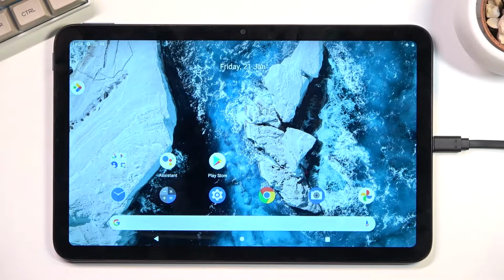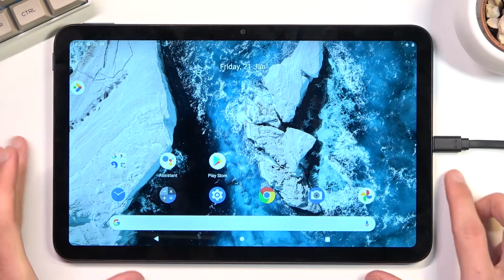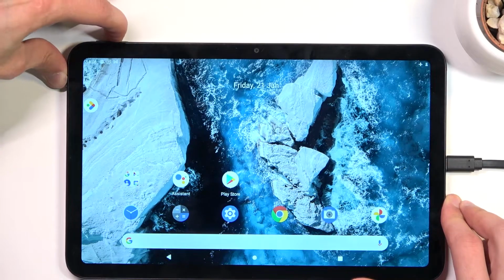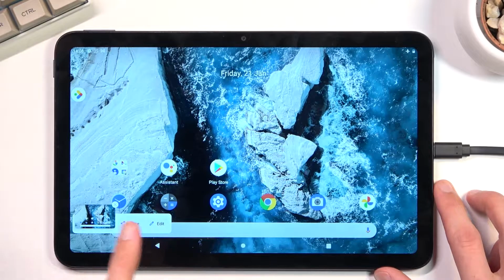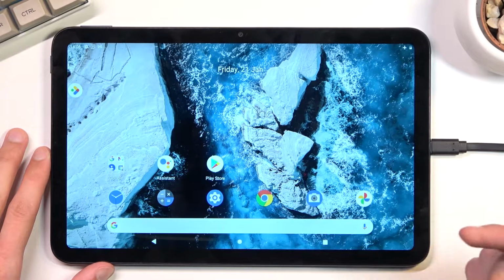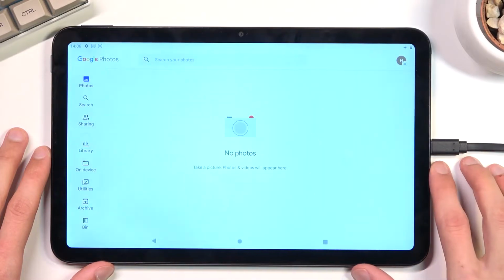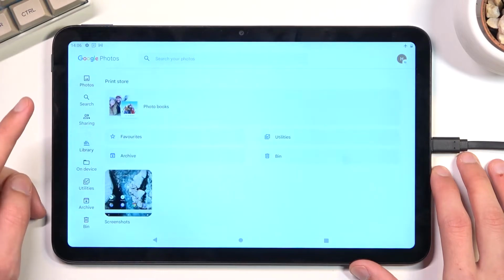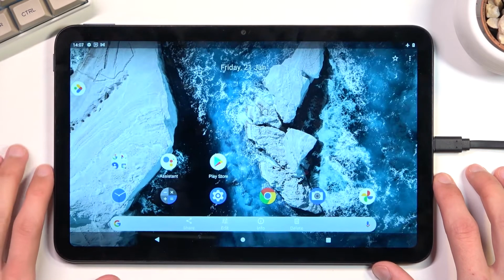How to Take Screenshot in NOKIA T20 - Capture Screen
Find out more info about NOKIA T20:
Do you want to know how to take screenshot on NOKIA T20? Let's watch this video. We'll show you how to use side buttons to take screenshots and then we would like to show you where all screenshots are stored in your NOKIA T20. If you are more questions about NOKIA T20, you can ask us in the comment section or you can visit our YouTube channel.

How to take screenshot on NOKIA T20? How to save screenshot on NOKIA T20? How to capture screen in NOKIA T20? How to find all screenshots in NOKIA T20? How to use buttons to take screenshot on NOKIA T20?